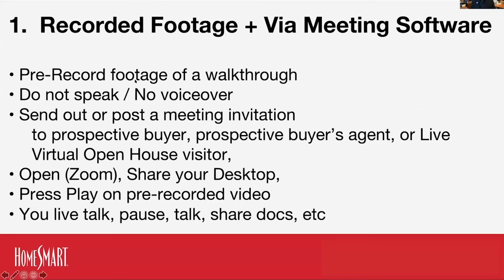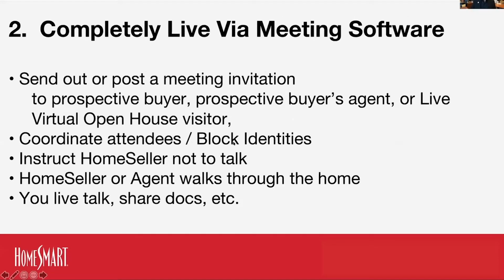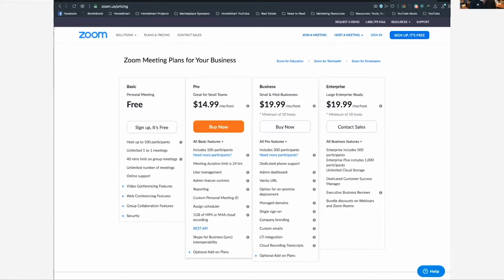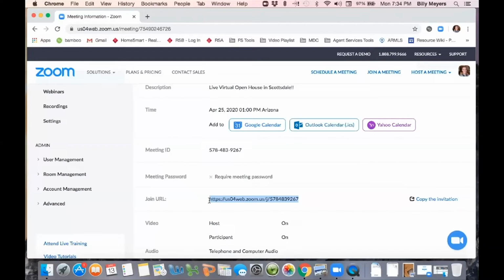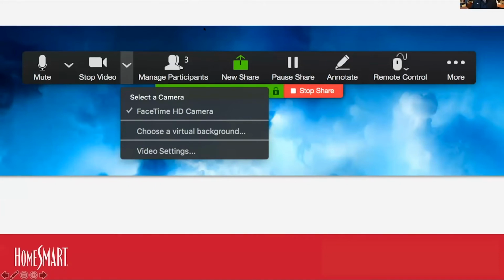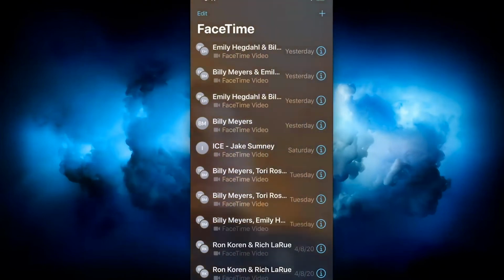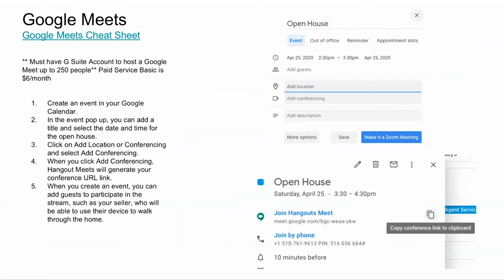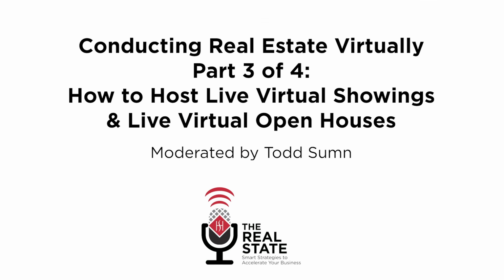Conducting Real Estate Virtually, Part 3 of 4: Live Virtual Showings & Live Virtual Open Houses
► About HomeSmart International

►Connect with HomeSmart International Real Estate